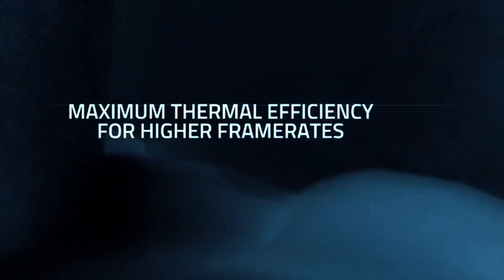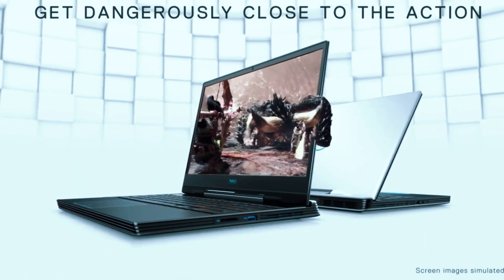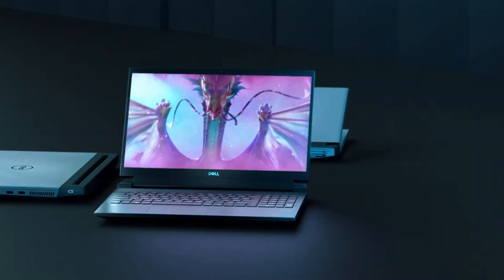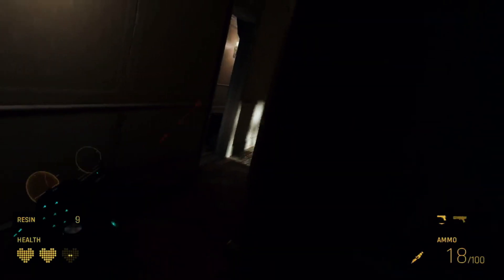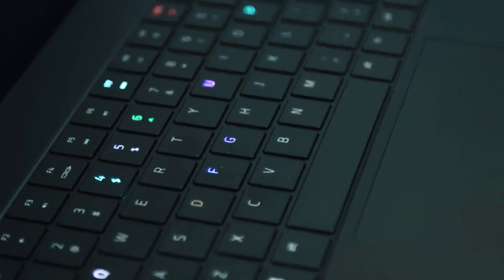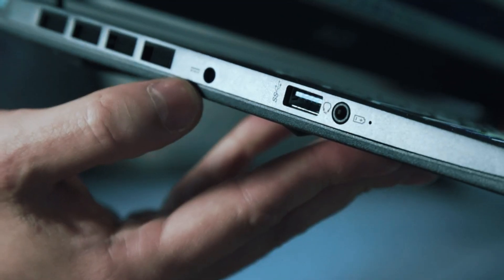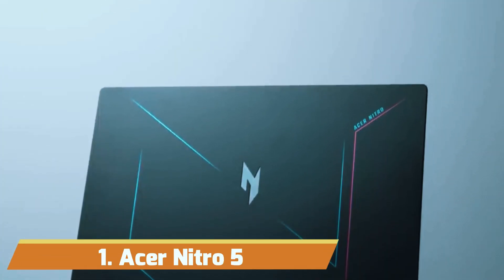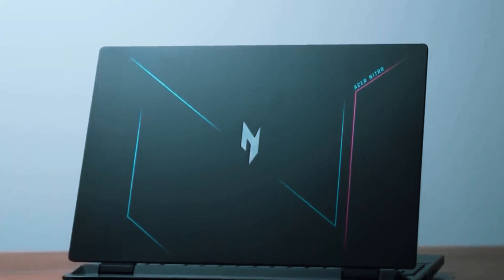5 Best Laptops For Autocad 2024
5 Best Laptops For Autocad 2024

Check Latest Amazon Prices: 👇

5. Dell G5 15:

4. Razer Blade 15 Base:

3. Razer Blade 15 (Intel Core i7):

2. MSI Stealth 15M:

1. Acer Nitro 5:

Are you an architect, engineer, or designer seeking the perfect laptop to power your AutoCAD projects in 2023? Look no further! In this video, we've compiled the ultimate list of the Top 5 Best Laptops for AutoCAD 2023, featuring the Acer Nitro 5, MSI Stealth 15M, Razer Blade 15, Razer Blade 15 (Intel Core i7), and Dell G5 15. These laptops are specifically tailored to meet the demanding requirements of AutoCAD and other CAD software, making your design and modeling tasks a breeze.

🌟 Best Laptop for AutoCAD 2023 🌟

Acer Nitro 5:
The Acer Nitro 5 packs a punch with its exceptional processing power, offering blazing-fast performance for your AutoCAD projects. Its impressive graphics capabilities ensure that your 3D models render smoothly and efficiently.

MSI Stealth 15M:
The MSI Stealth 15M is a lightweight powerhouse. It's perfect for professionals on the go who need a portable solution without compromising on performance. Experience seamless multitasking and 3D modeling with this laptop.

Razer Blade 15 (Intel Core i7):
Razer Blade laptops are known for their sleek design and top-tier hardware. The Intel Core i7 variant ensures that your AutoCAD experience is fluid, while the stunning display enhances your project's visual accuracy.

Razer Blade 15 Base:
Another stellar Razer Blade variant, the Base model offers exceptional performance and stunning visuals, making it an ideal choice for architects, designers, and engineers who demand the best.

Dell G5 15:
Dell's G5 15 combines affordability with power. It's a fantastic choice for those who want to maximize their budget while still enjoying top-notch performance for AutoCAD, 3D modeling, and more.

In addition to our top picks, we'll also discuss the best laptops for AutoCAD and 3ds Max, SolidWorks, and Revit, ensuring that you find the perfect laptop for your specific needs. Whether you're a seasoned professional or a student just starting your CAD journey, this video will help you make an informed decision.

Don't miss out on the opportunity to boost your productivity and creativity in 2023. Watch our comprehensive review and buying guide for the best laptops for AutoCAD, and make your work smoother and more efficient than ever before. Stay ahead in the world of CAD with the best tools at your disposal!